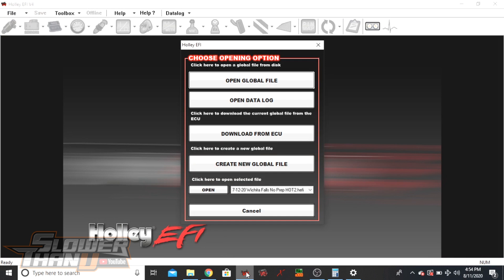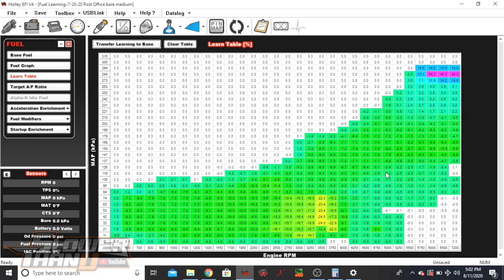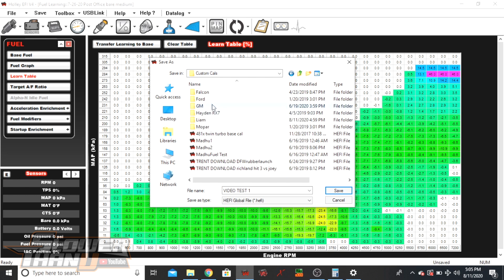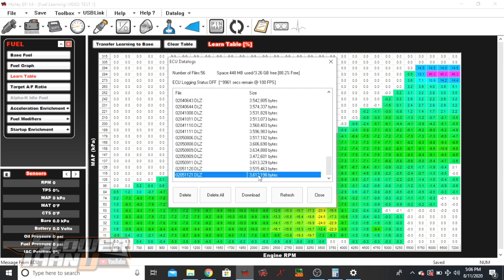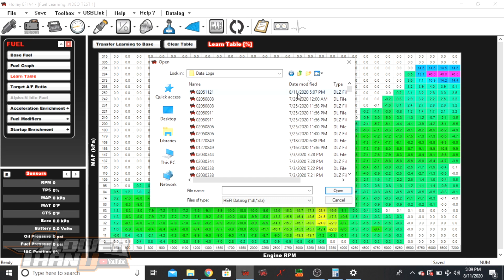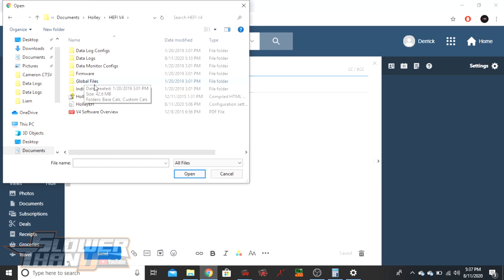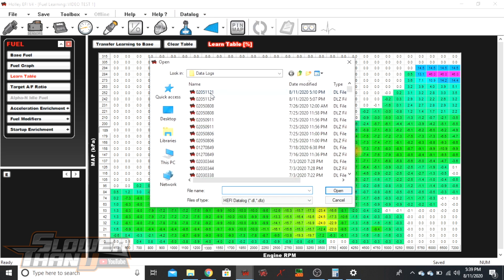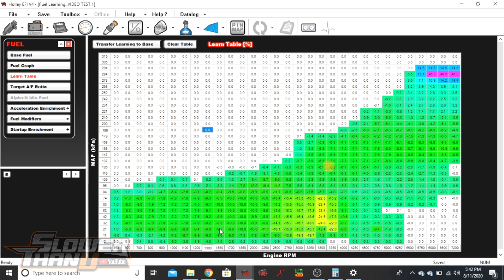Basic EFI: Holley - Pulling and Sending Logs and Global Files